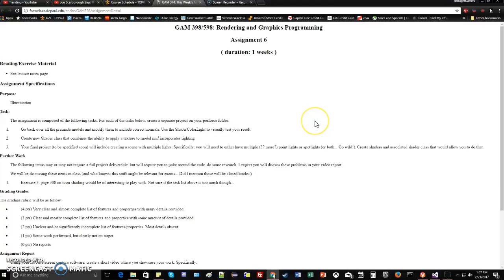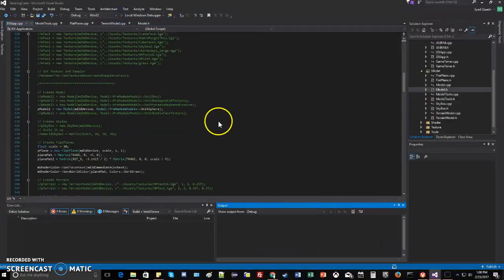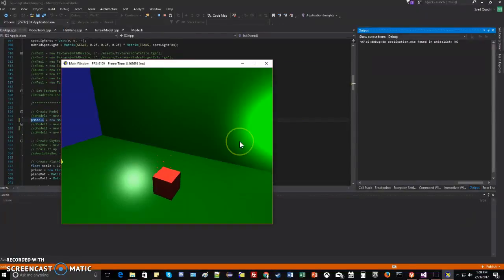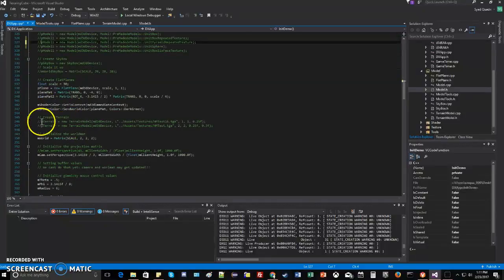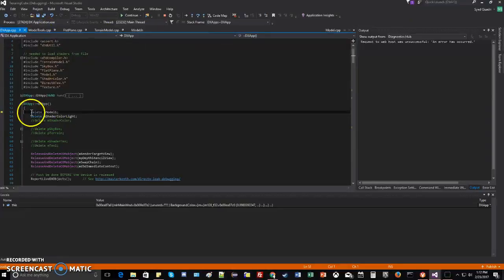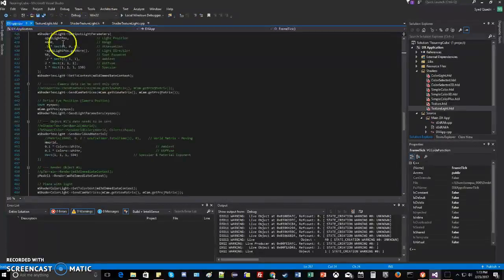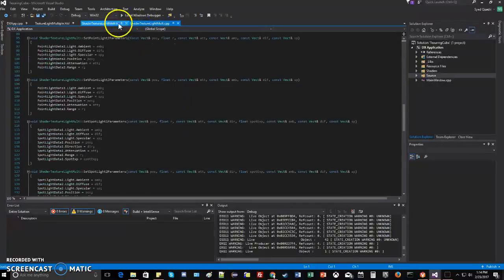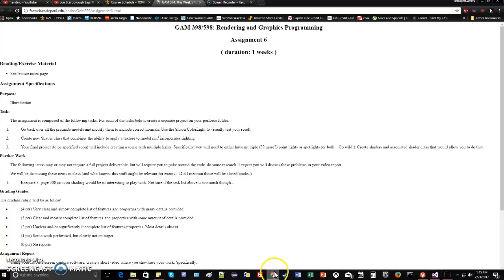GAM 598 - Assignment 6